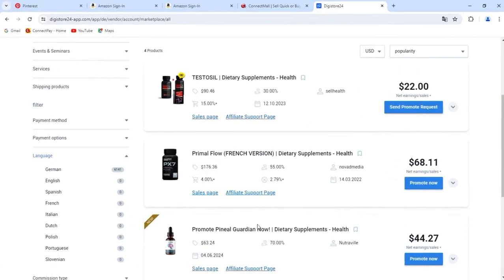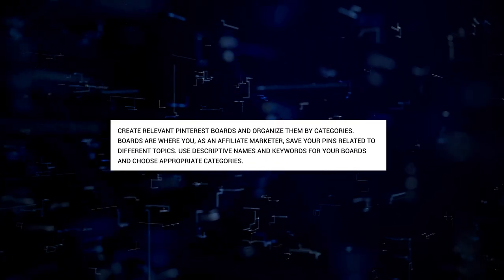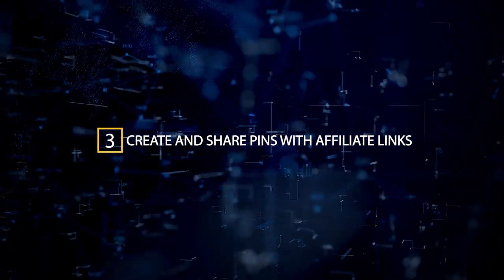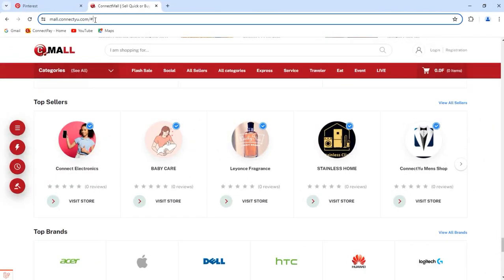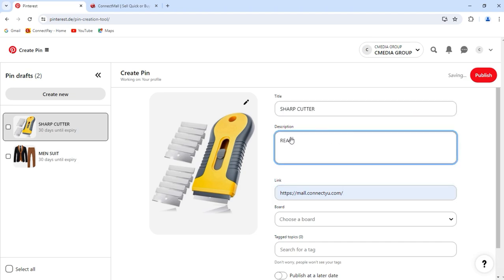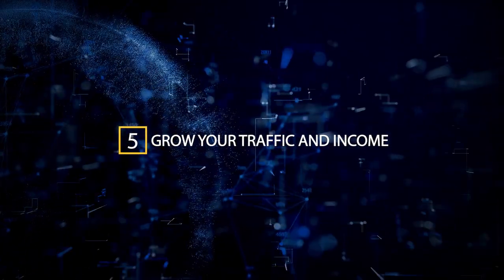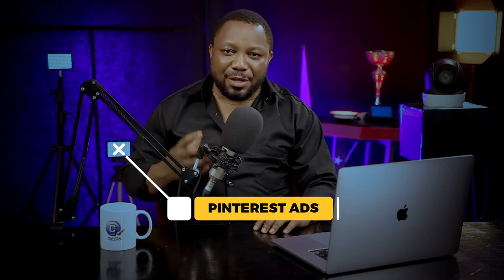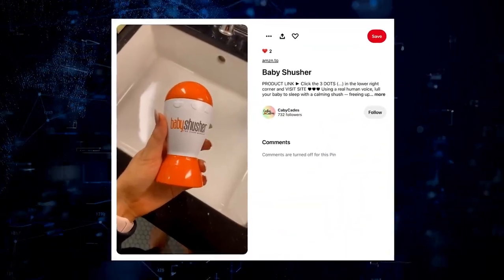Affiliate Marketing For Beginners With No Money & No Followers in 2025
Want to get started with affiliate marketing but have no money or followers? In this video, we'll show you how to succeed in affiliate marketing even as a beginner in 2025.

How The YouTube Algorithm Works in 2024 (All That You Need To Know in 5 Minutes):

About Bobe Nkwain Chiambah:
I am called Bobe Nkwain Chiambah, I will teach you how to make money online, marketing strategies, secrets of success, and content creation. I am the founder and C.E.O. of C MEDIA Group, where we leverage the power of media and technology to empower Africans.